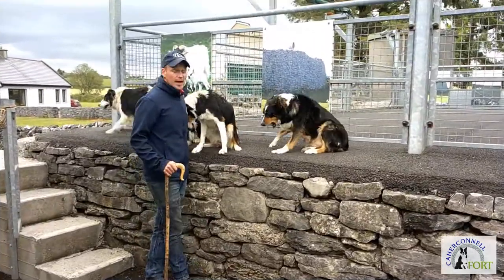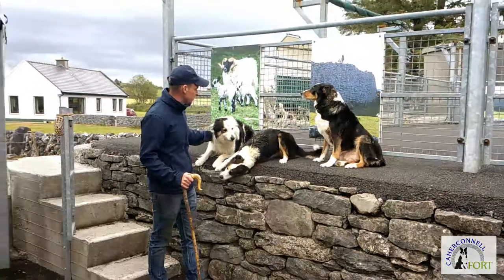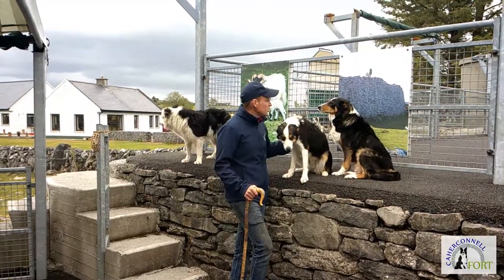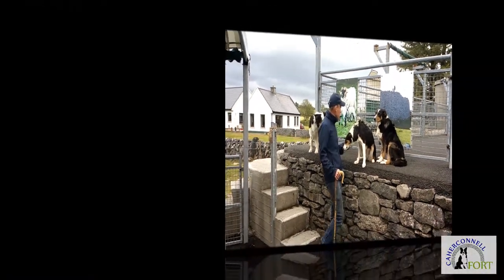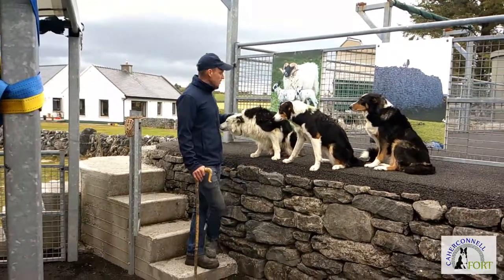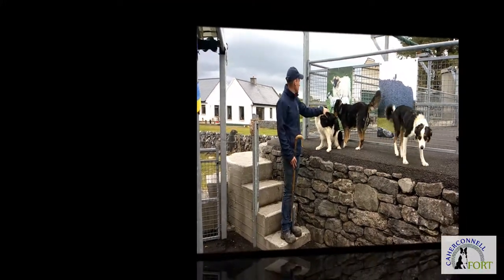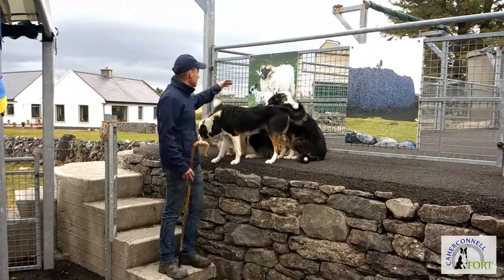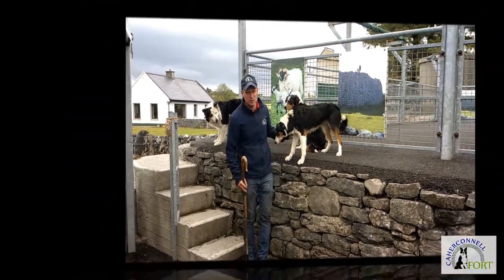Intro to Caherconnell Border Collies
Meet the Caherconnell Border Collies